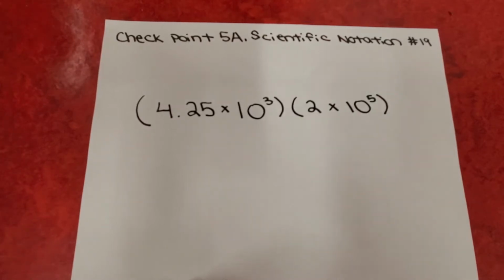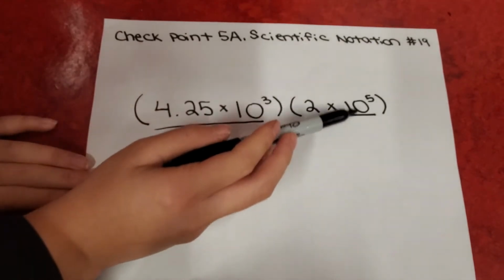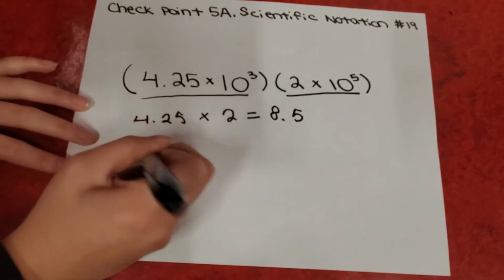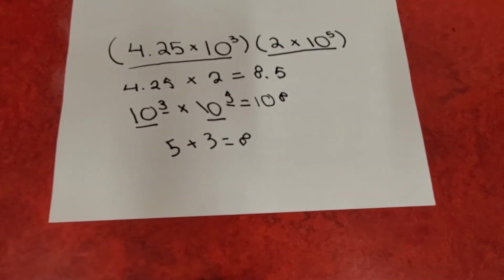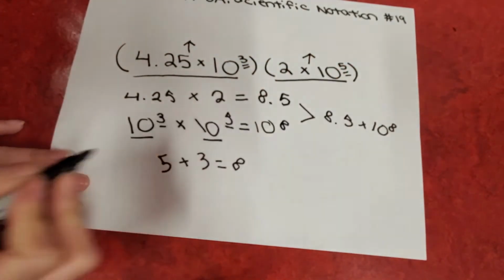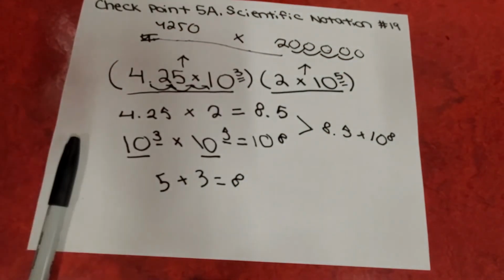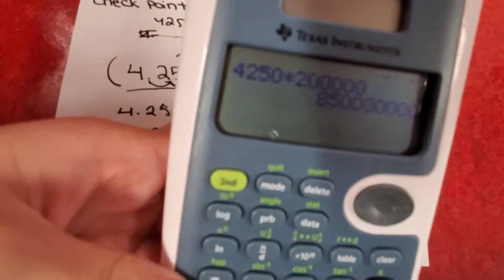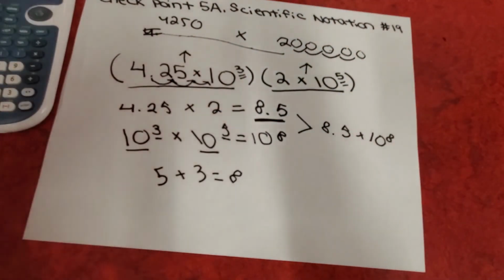Checkpoint5A Problem 19,Scientific Notation